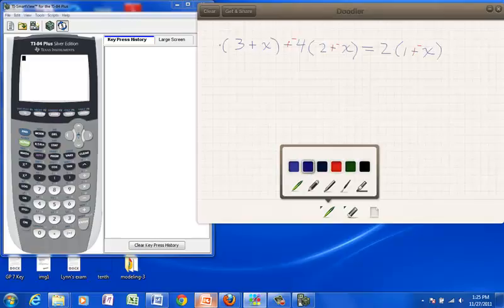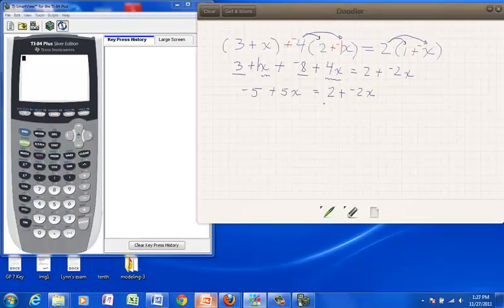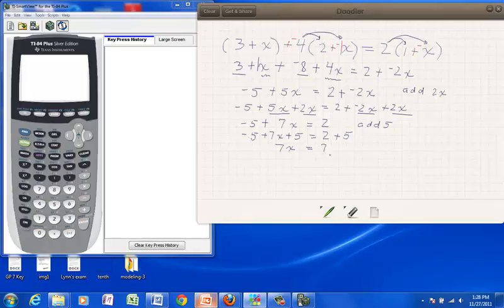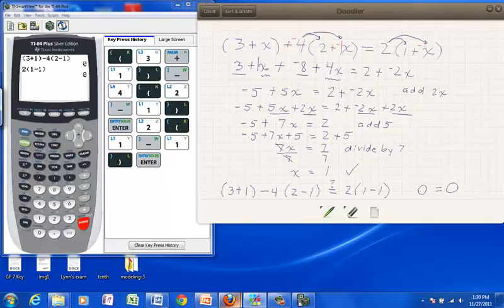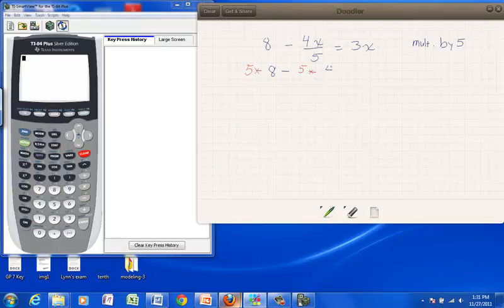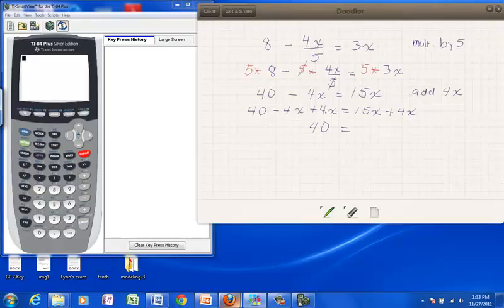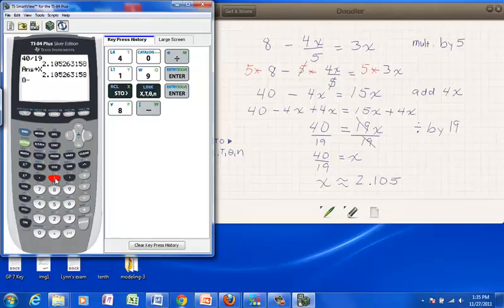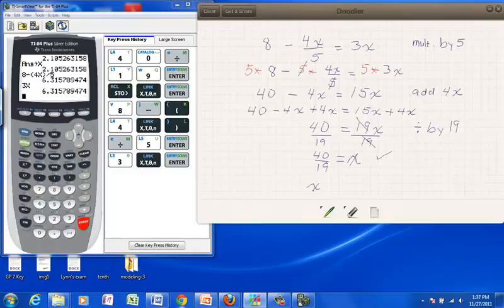equation practice Flash Medium 20111127 12 42 55PM